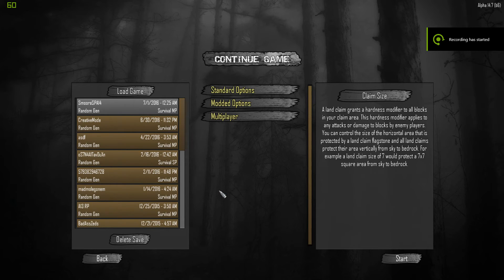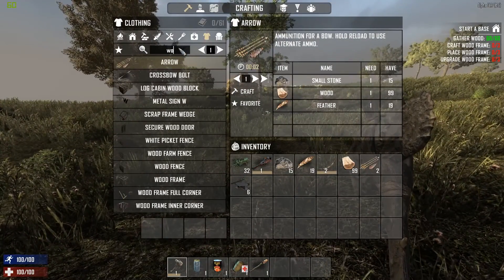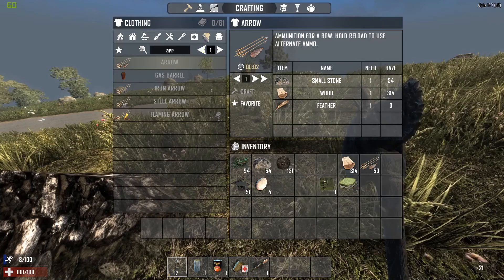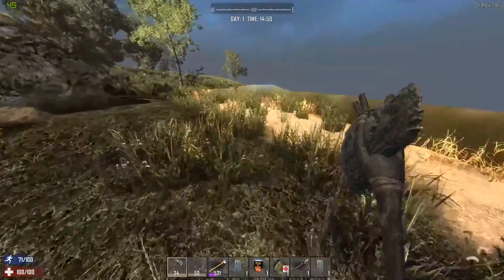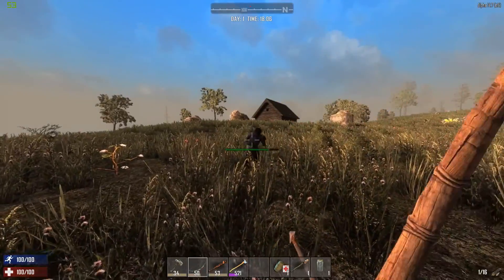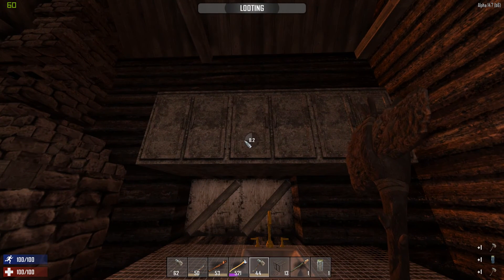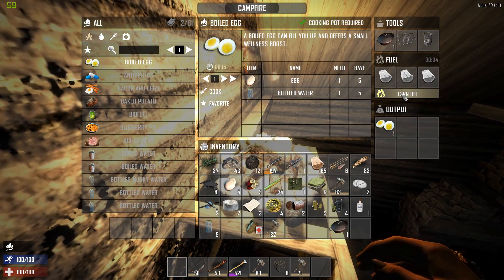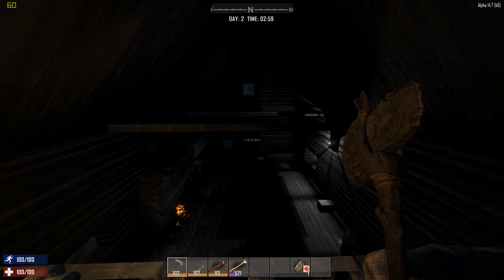7 Days To Die Alpha 14 - PS4 Xbox One- How To Survive The First Night1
Join me as we survive the first night together!  PS4 and Xbox One console players, welcome to the community!!! If folks would like, I'd love to put together another night where we don't get so fortunate with what we find Point Of Interest wise :)

With each alpha I have begun sending out a call for art submissions and music tracks as another way to try and include you guys: my awesome subs and the community!

Alpha 14 banner art was done up by Mr. Triptik, new channel avatar by Mattie_14 and intro and outro made by MBF Gaming!  As more art is submitted I will update the channel art and continue to help people get there art out there and exposed!  Please make sure to check out any additional art these fine folks may have made and uploaded to the interwebs!

I occasionally play with the Broken Ankle Crew and the other fine members of the 7 Days to Die Communhity as follows, please make sure to visit their channels as well and give their videos the likes, comments, subs and shares you do mine!:

Don’t forget to visit the official 7 Days to Die and Joel’s art blog (Lead art developer for 7DTD)

• They Might Not 2:40 Puddle of Infinity
• Cielo 2:33 Huma-Huma
• Feels Good 2 B 2:50 Audionautix
• New Land 2:30 ALBIS
• Tobaggan 2:02 Silent Partner
• Scraping The Sewer 1:50 Doug Maxwell/Media Right Productions
• Horror Music 2:39 Audionautix
• The Coldest Shoulder 2:40 The 126ers
• Chaos 3:21 Gunnar Olsen
• Cylinder Five 2:53 Chris Zabriskie
• Brethren, Arise 7:27 Chris Zabriskie
• Sidewalk 2:26 Audionautix
• Black and White 2:13 Max Surla/Media Right Productions
• Sunday Plans 2:50 Silent Partner
• Dead Reckoning (Sting) 0:09 Ethan Meixsell
• The Bluest Star 2:02 The 126ers
• Move Out 2:15 MK2
• Death Match 1:46 Bird Creek
• Heavy 3:15 Huma-Huma